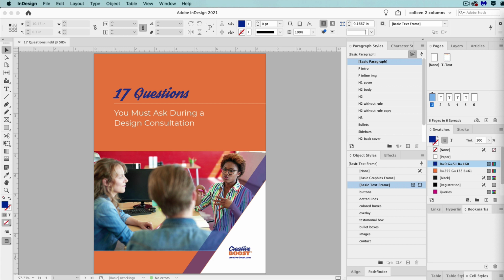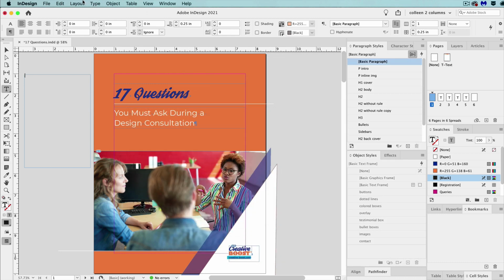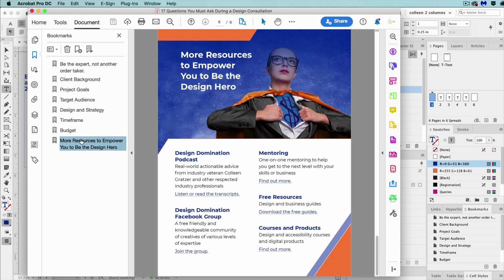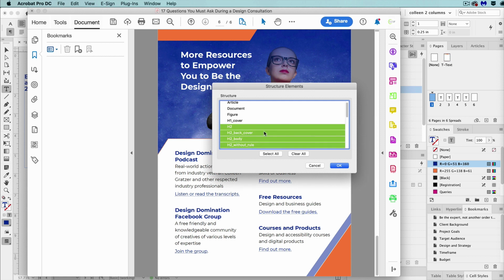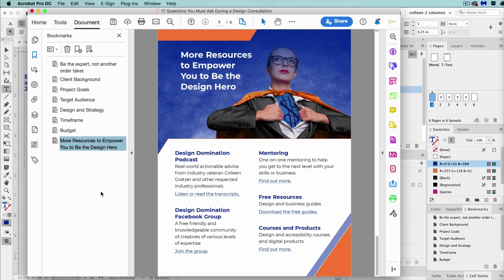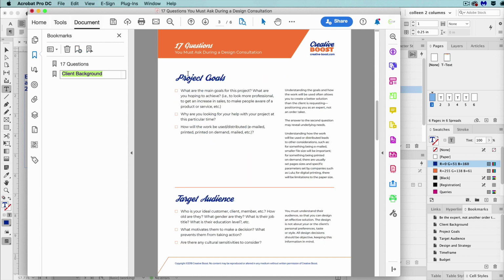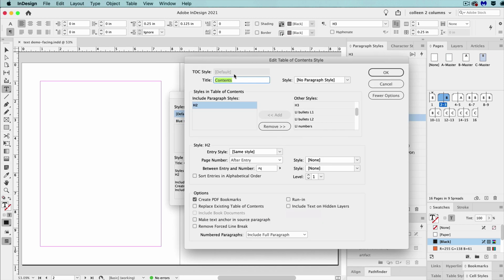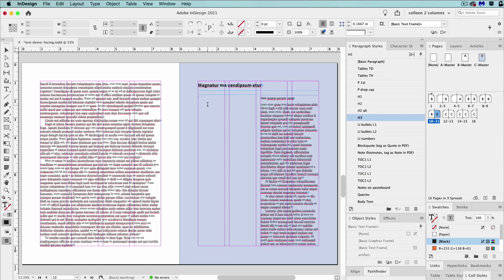InDesign: How to Create PDF Bookmarks with a Table of Contents (Video Tutorial)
In this InDesign how-to video, Colleen Gratzer shares tips for creating a table of contents and how to create PDF bookmarks from that TOC. She demos how the TOC items become bookmarks and then goes on to demo how to create additional bookmarks from within Acrobat itself. As a bonus tip, Colleen shows how to create multiple tables of contents in the same InDesign file.